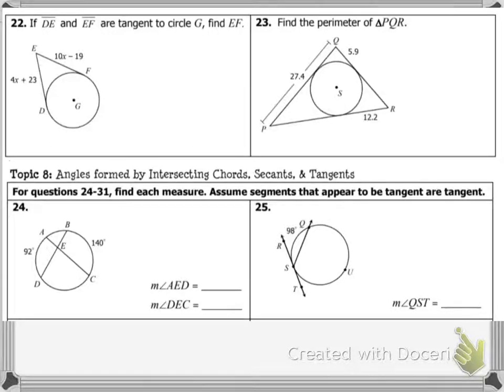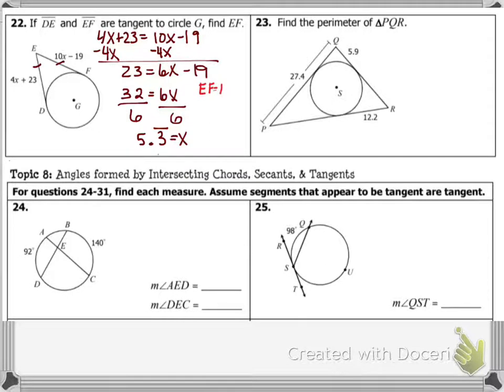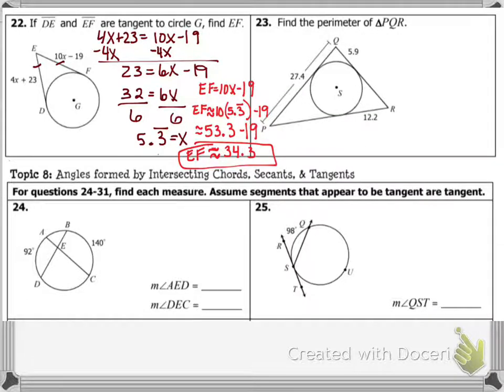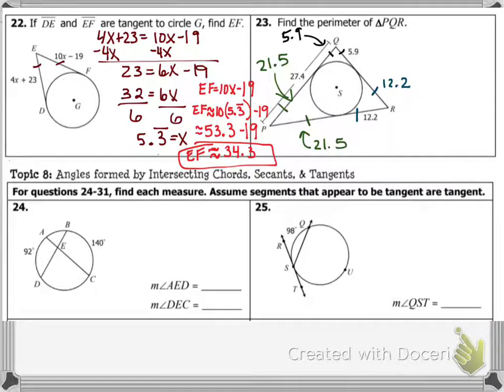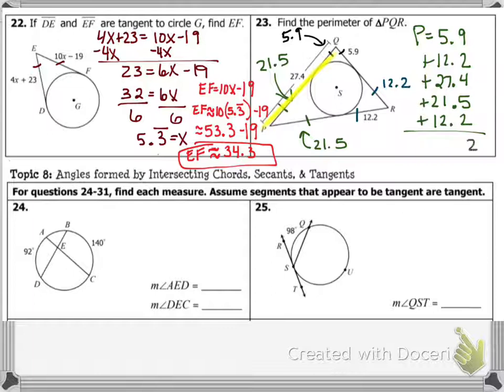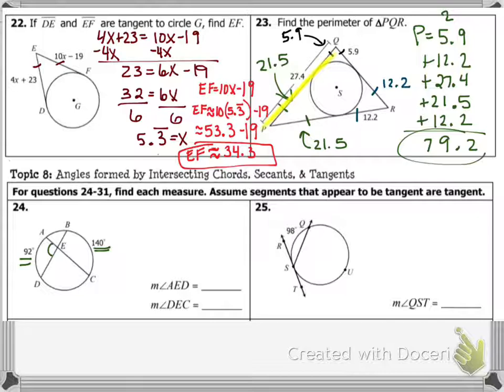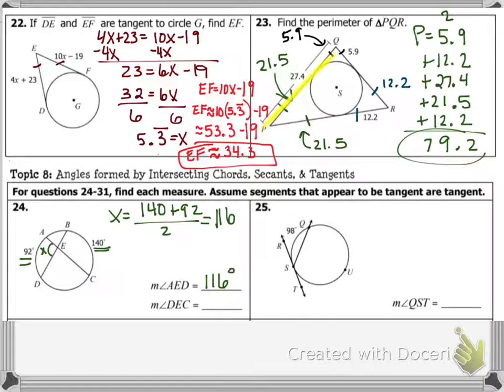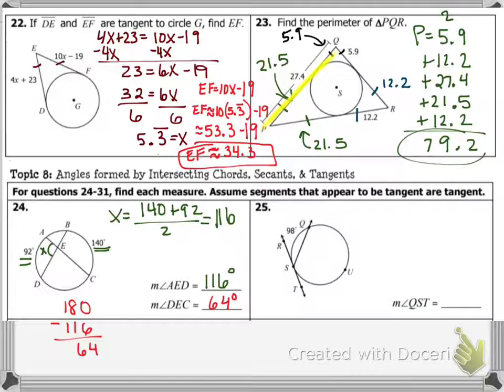Geometry many final review numbers 22 through 25